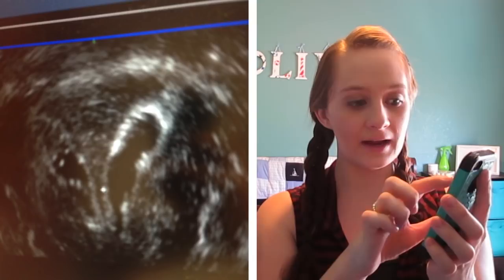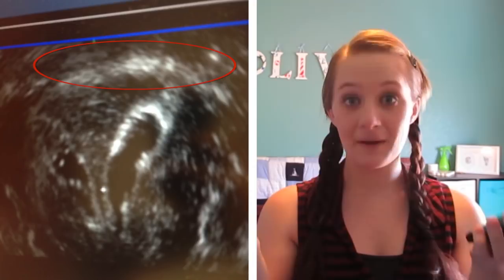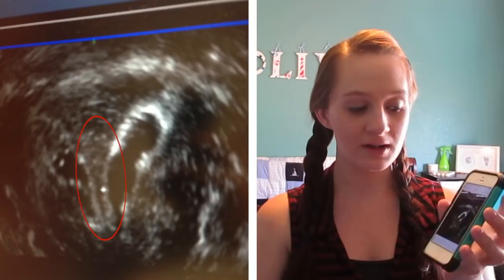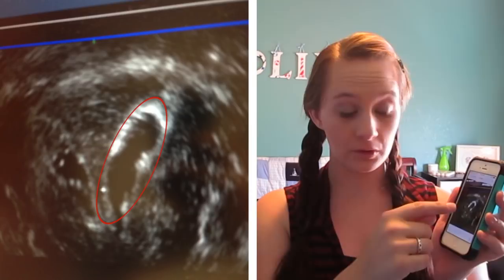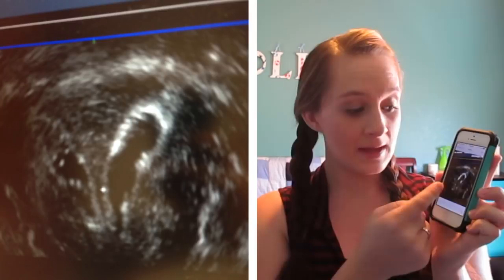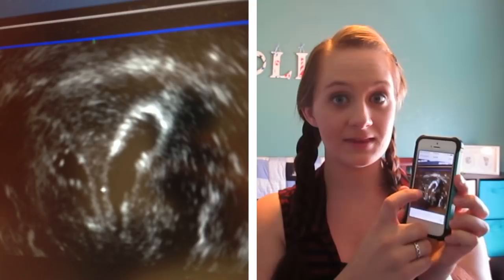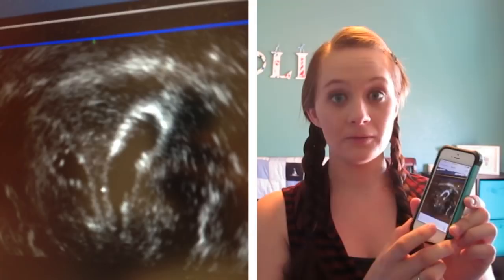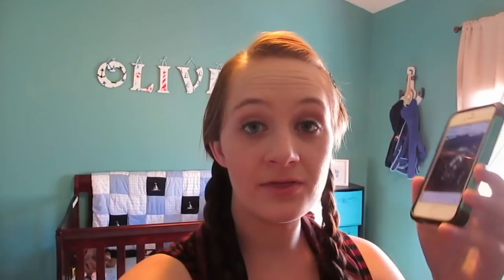WHY I LOST MY TWO BABIES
and why babyOllie is seriously a miracle. Plus answers for future pregnancies!

VIDEOS YOU SHOULDN'T MISS!